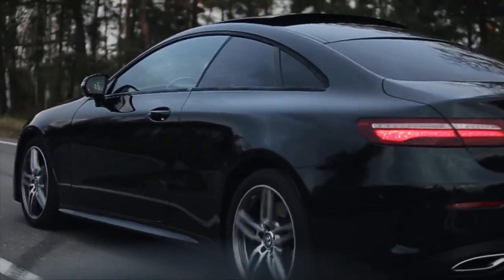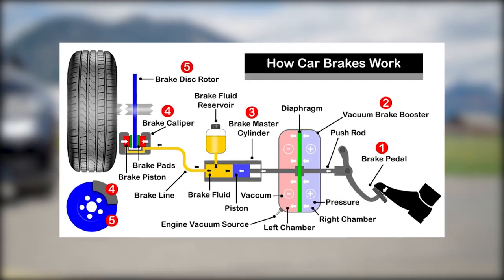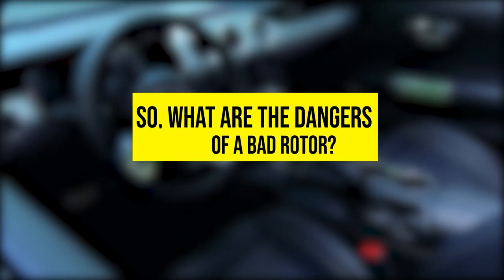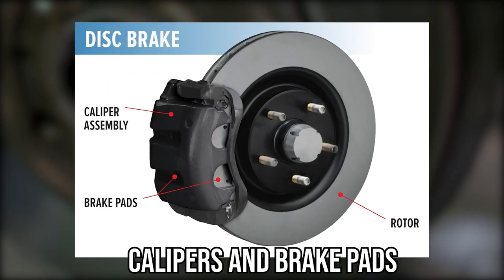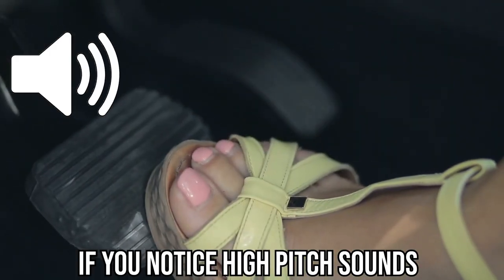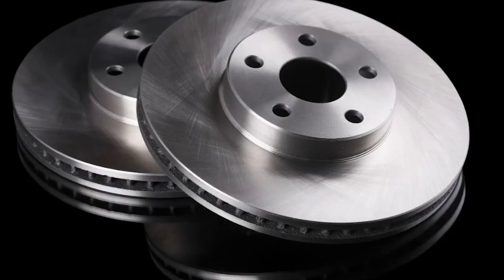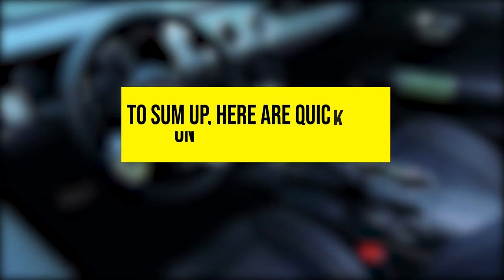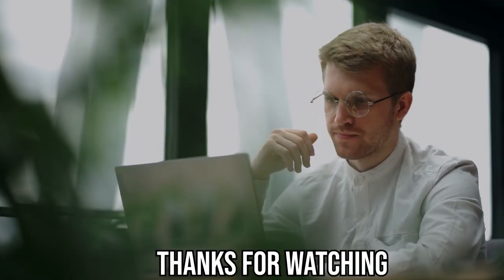SYMPTOMS OF A BAD ROTOR (Signs & Diagnosis)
SYMPTOMS OF A BAD ROTOR (Signs & Diagnosis). In this video, we will talk about the symptoms of a bad rotor.

The rotor is a metallic component of the braking system that spins while a vehicle is in motion. When you wish to stop the car, the brake pads get into contact with the rotor and cause friction, which slows down the car. Imagine playing with a spinning top that wobbles when you turn it. This is similar to a bad rotor since the rotor can cause issues as you try to stop the vehicle.